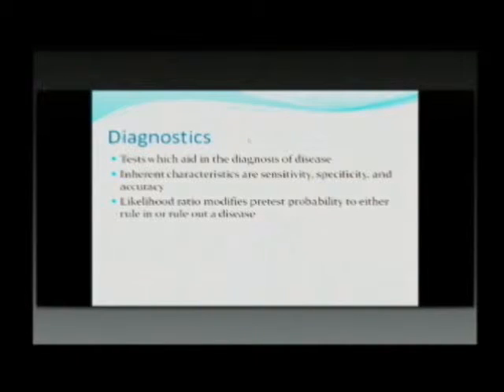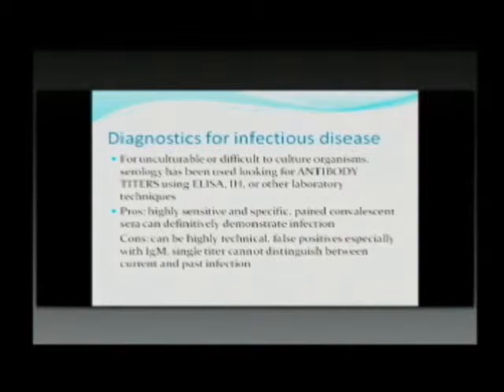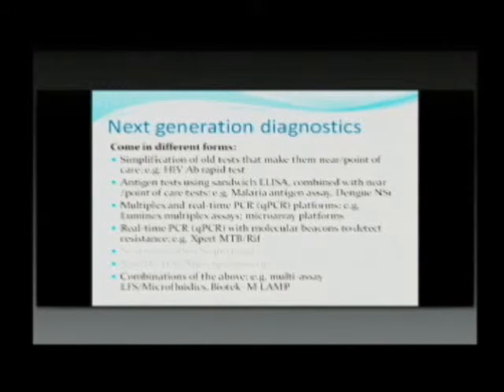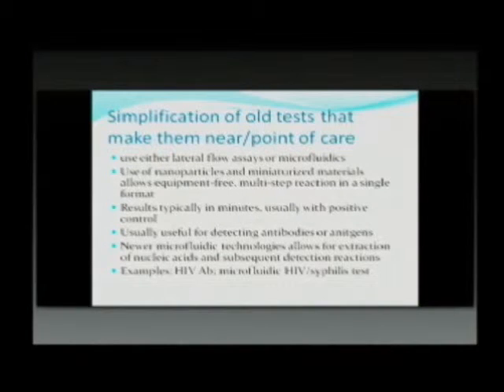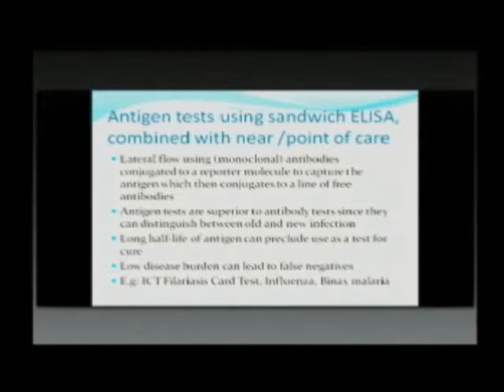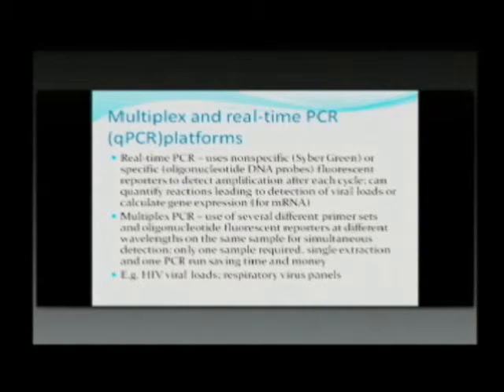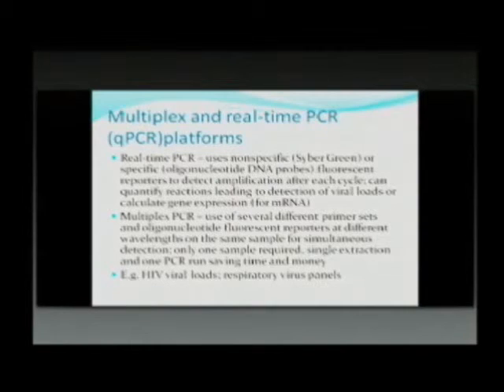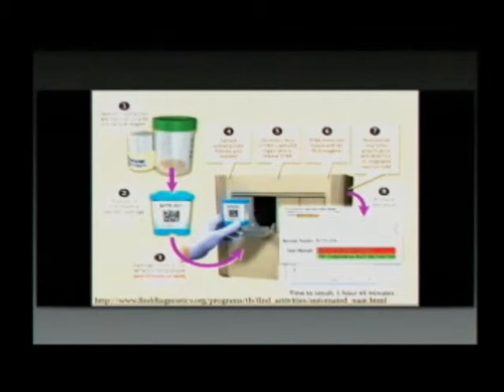Next Generation Diagnostics for Better Outcomes in Infectious Diseases - Lecture